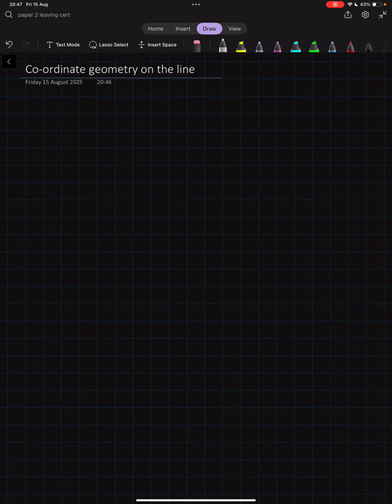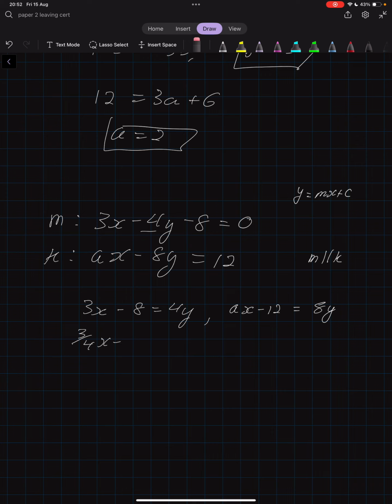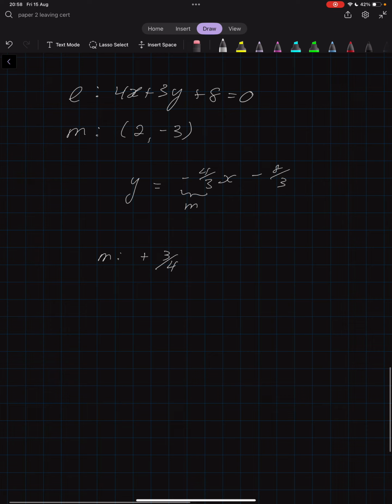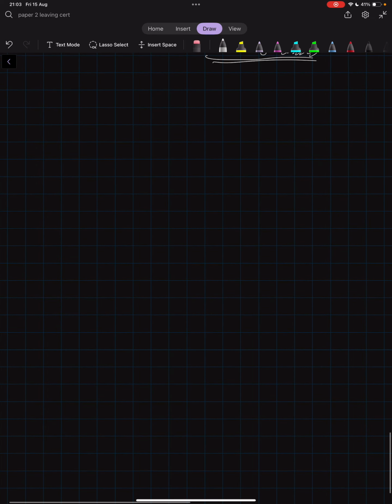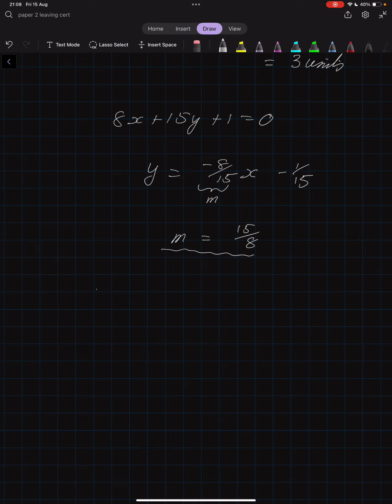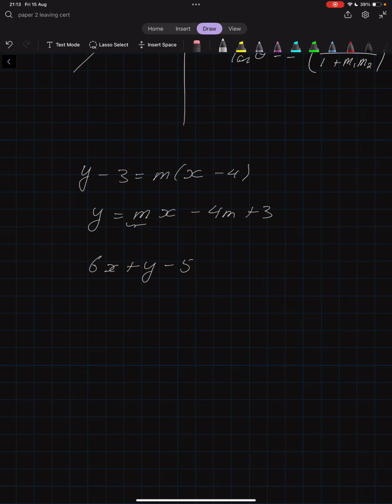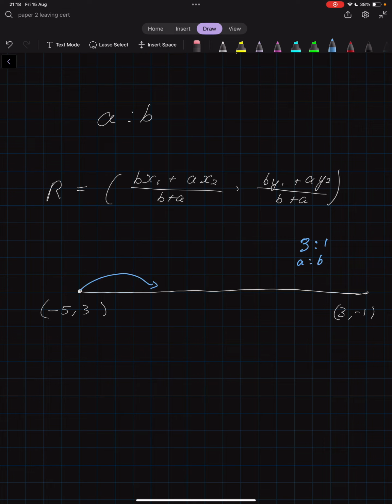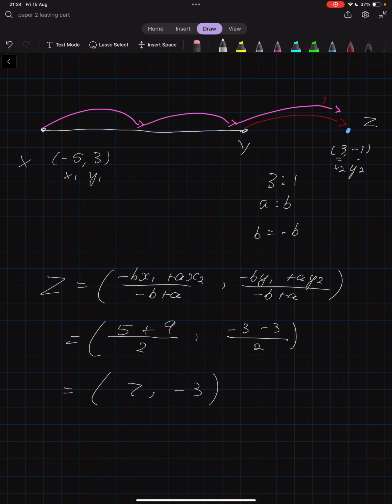Co-ordinate geometry on the line